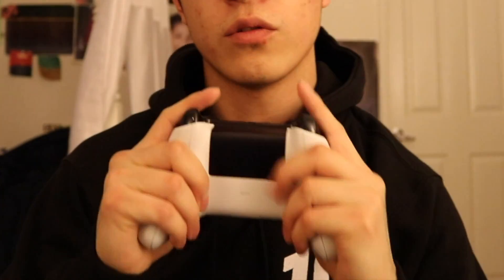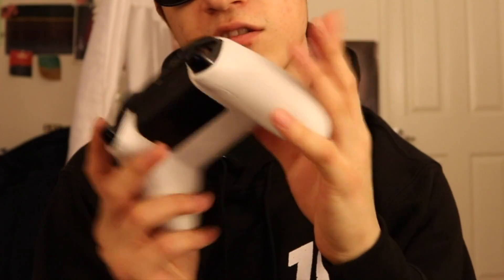Does Gamer Grip Work? | Gamer Grip Review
Does it?